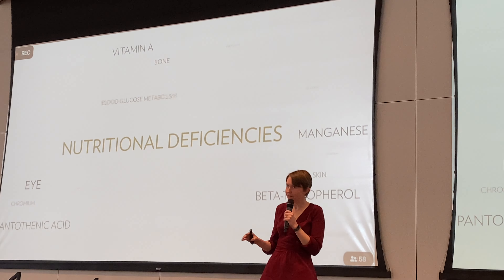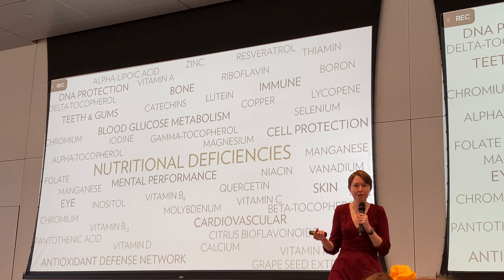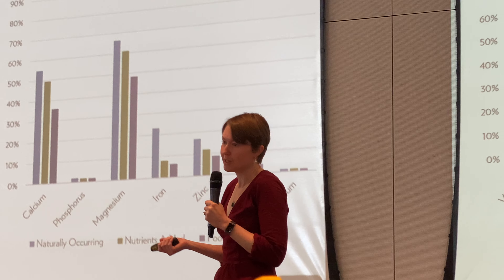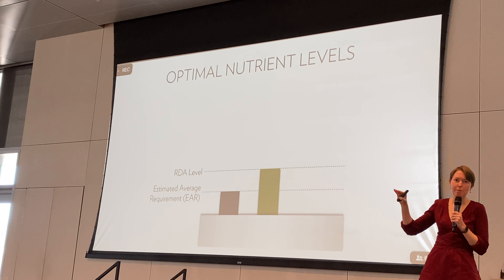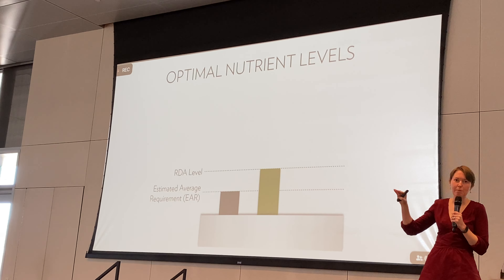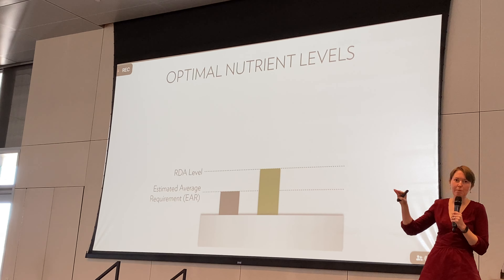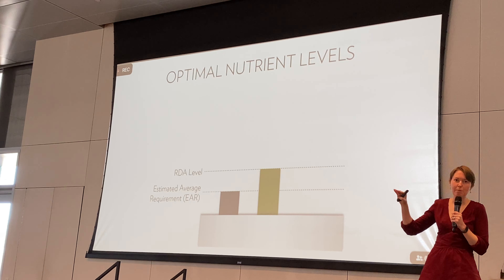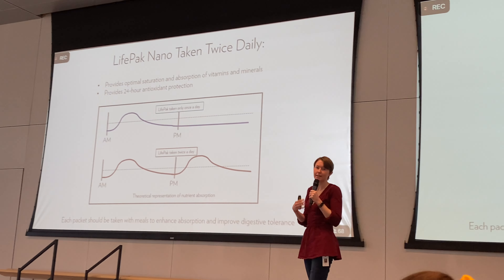Why you need Nano lifepak?